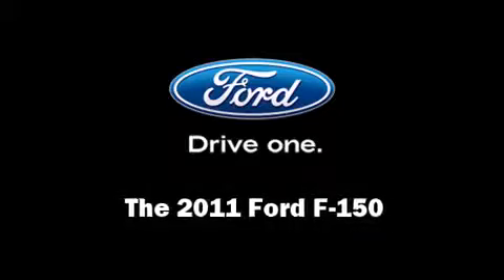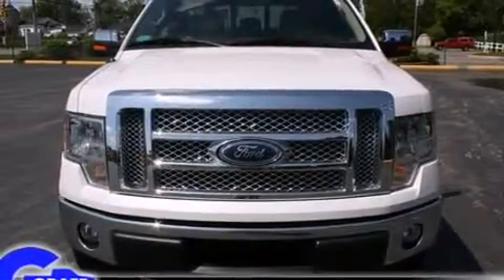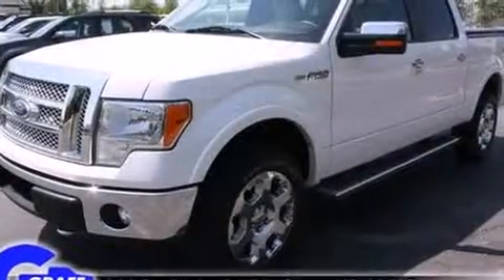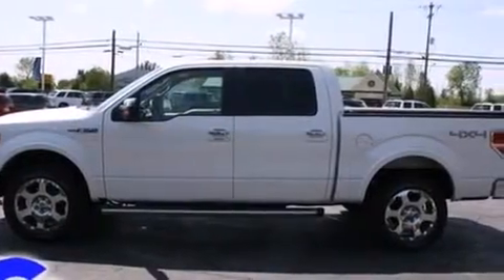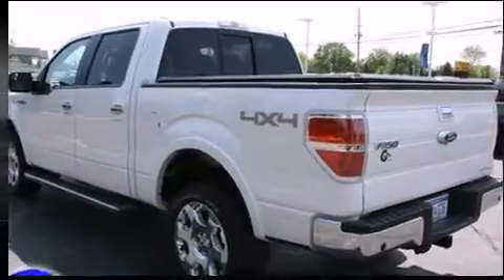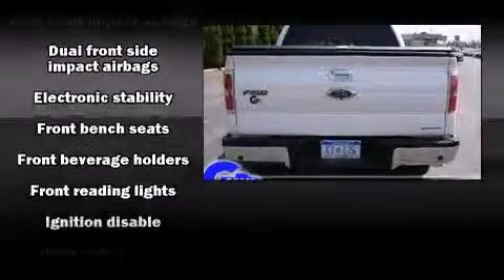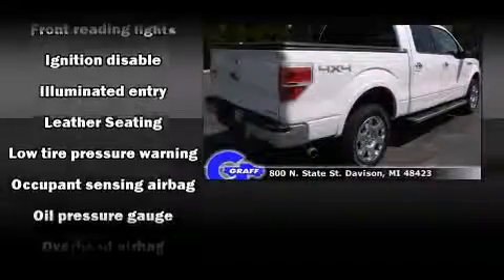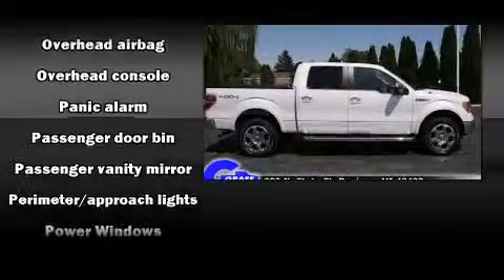2011 Ford F-150 near Manistee, Michigan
You're looking at our 2011 F-150 with about 7K miles, powered by a V-8 cyl engine. This 2011 F-150 is located near Manistee, Michigan.   Some of the key features include: abs brakes, am/fm radio and air conditioning.  The oxford white exterior combined with the tan leather interior makes for a great look.  Some of the additional features on this Truck Crew Cab are the: remote keyless entry, backup camera, leather seats, running boards and 4wd.  Our certified vehicles such as this F-150 come with a five day/150 exchange policy.  This 2011 F-150 is a one owner Truck Crew Cab as reported by an AutoCheck Report.  An AutoCheck Report is available upon request.
    Hank Graff Chevrolet Davison
    Address:
    800 N. State St.